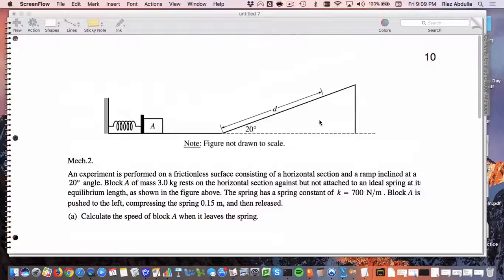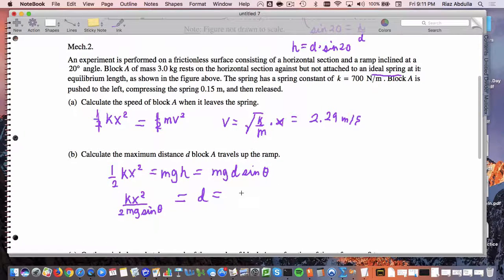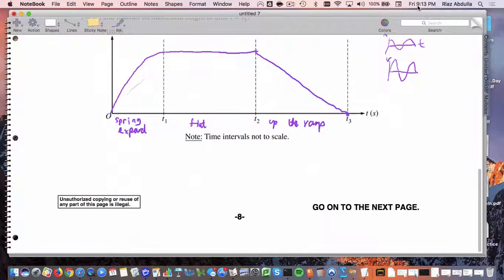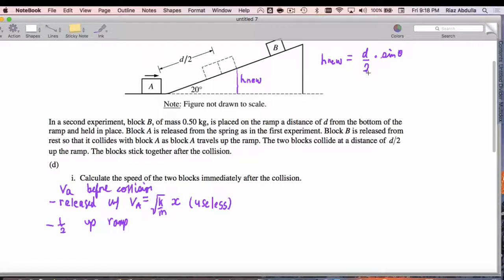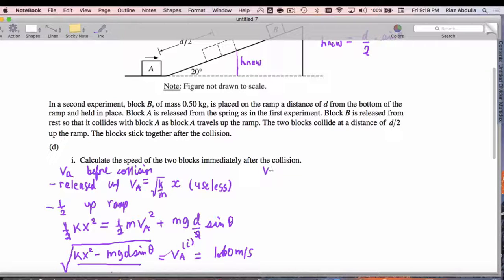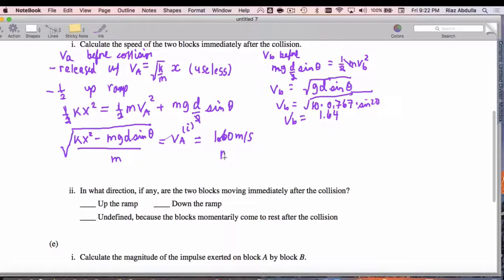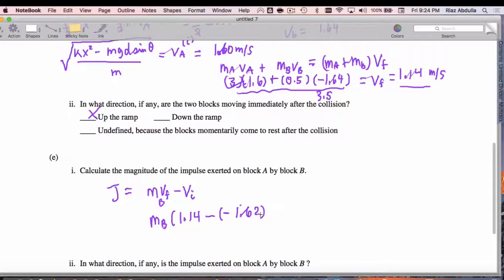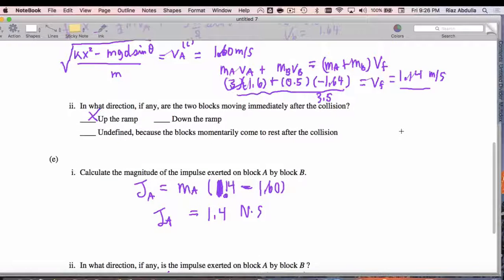2016 FRQ 2